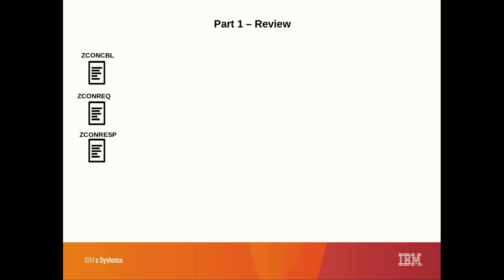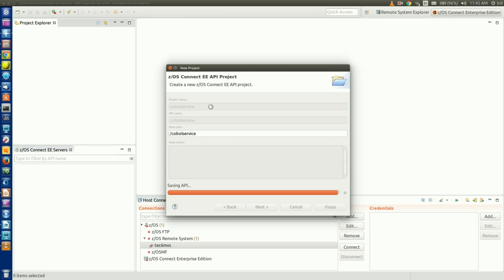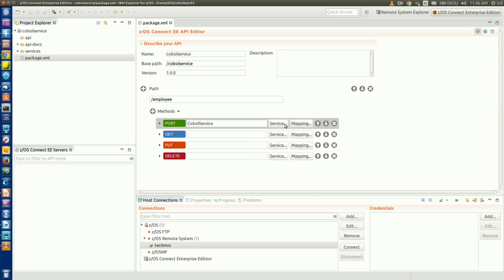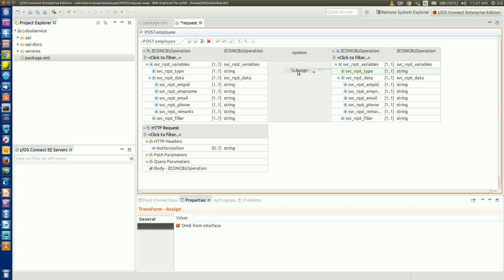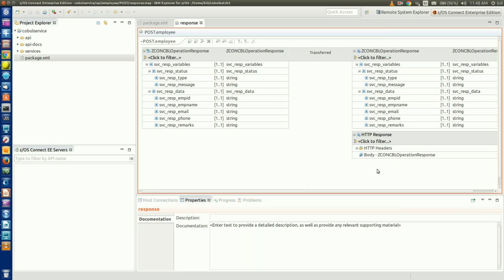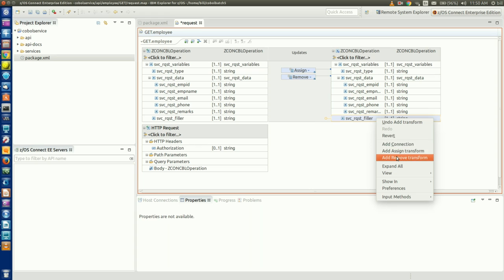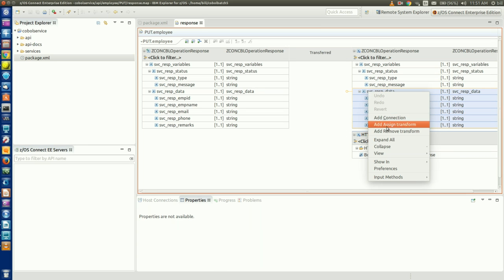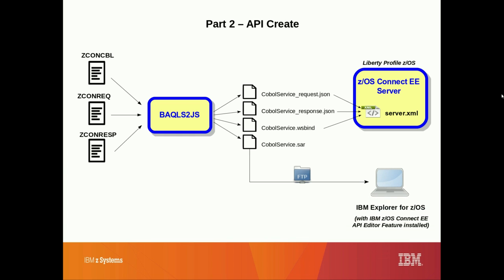IBM z/OS Connect EE - Creating REST APIs from a COBOL Batch Appliction - Part 2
Creating REST APIs using IBM z/OS Connect Enterprise Edition API Editor